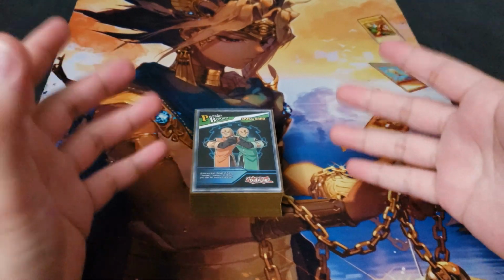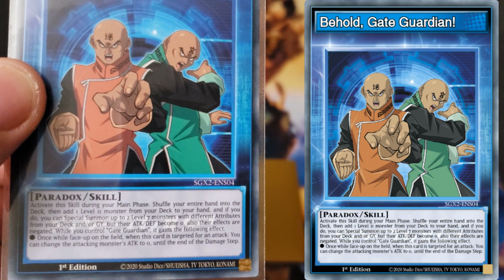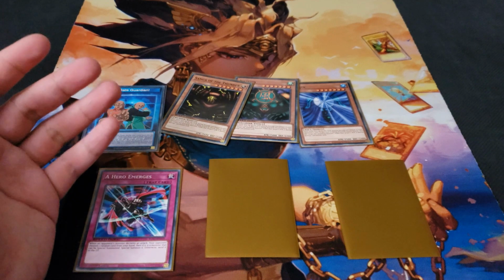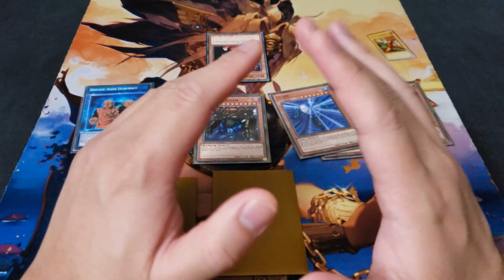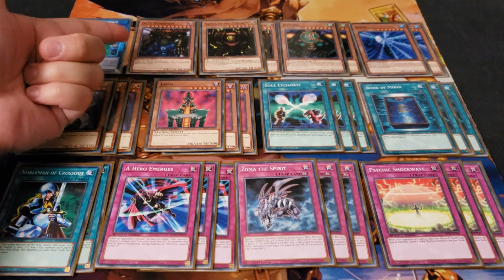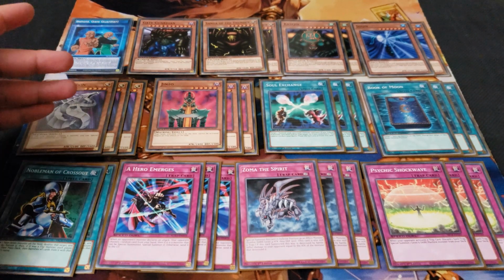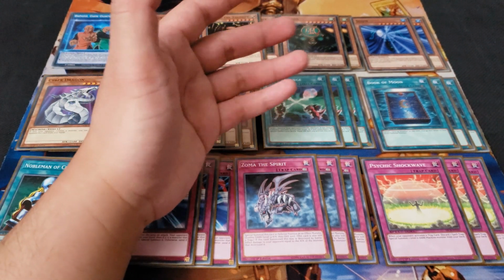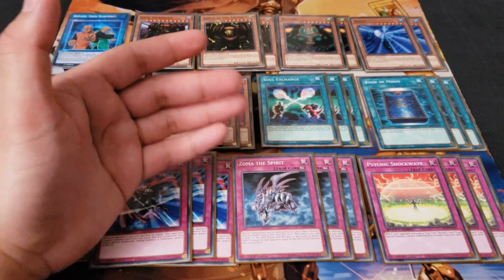BEHOLD, GATE GUARDIAN! Speed Duel Deck Profile | Yu-gi-oh!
The Paradox Brothers have entered the Speed Duel scene!